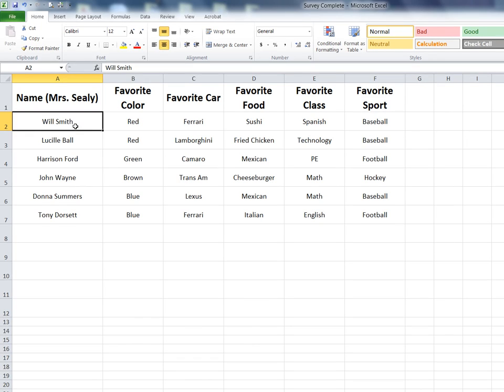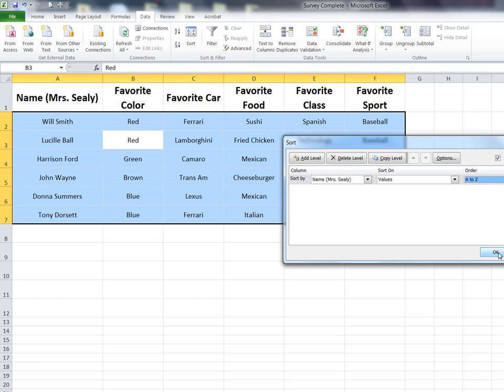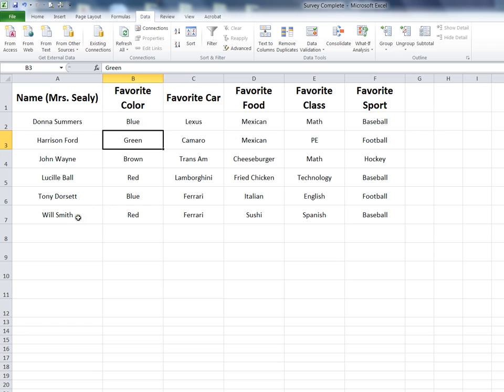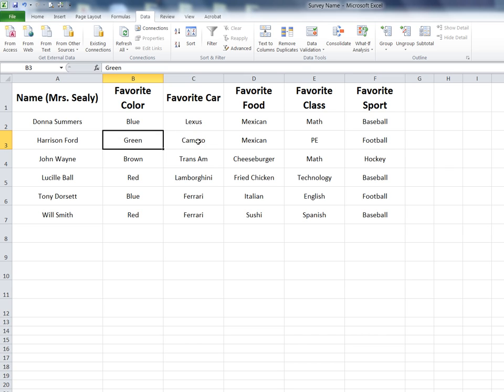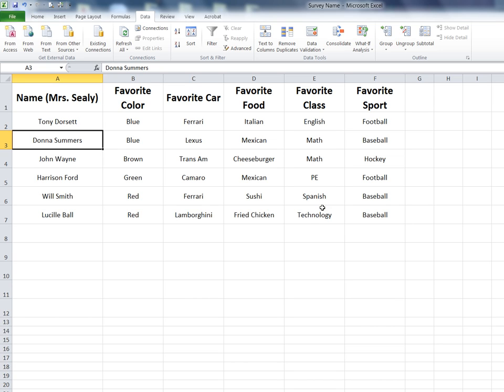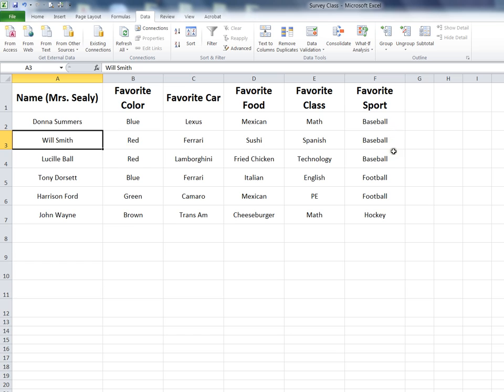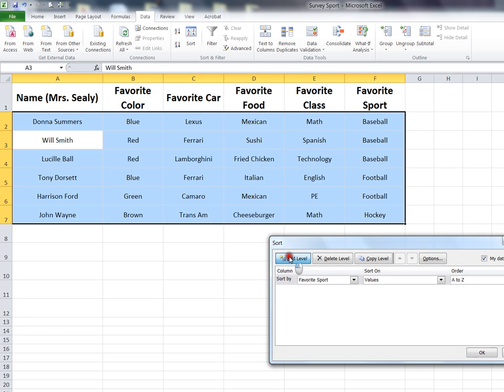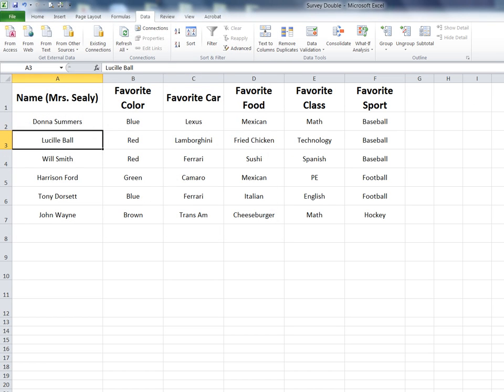Excel Sorting Demo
Demonstration on how to sort a spreadsheet in Excel.